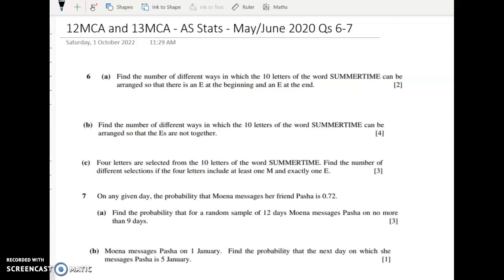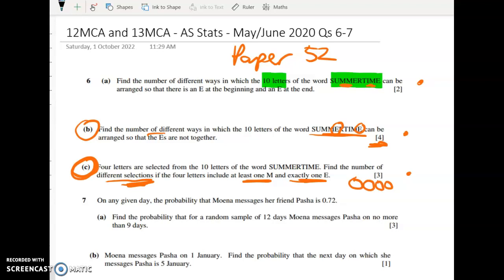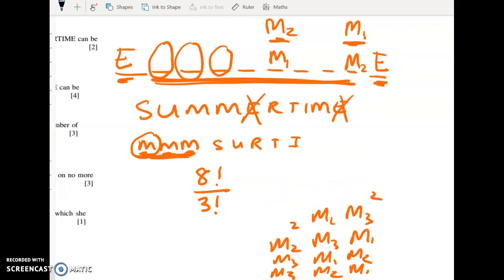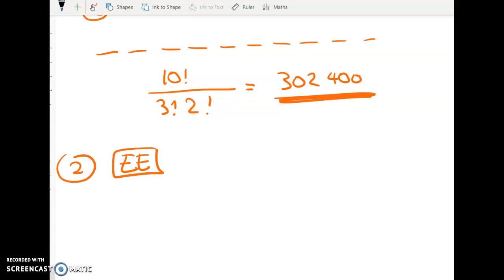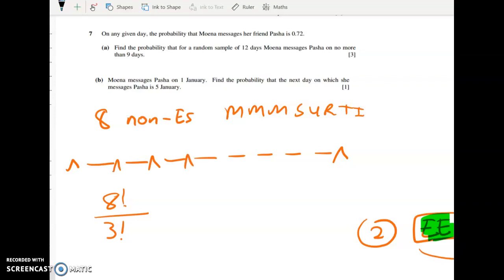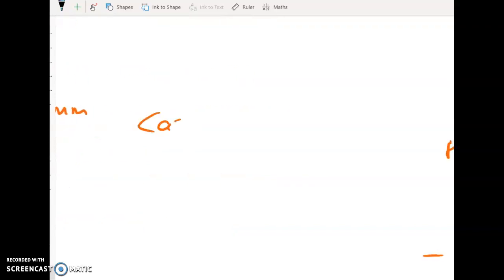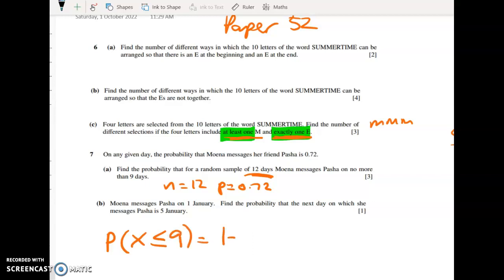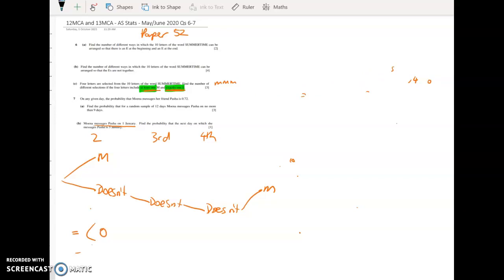12MCA AS Stats Paper 52 May/June 2020 Q 6 7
Perms and combs. Binomial. Geometric (tree)